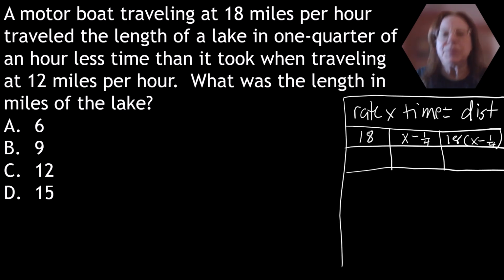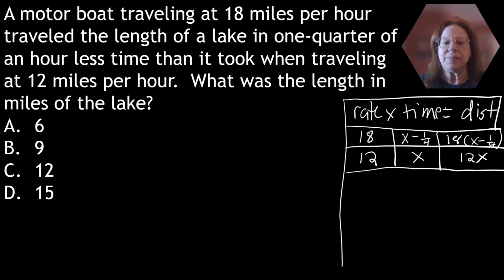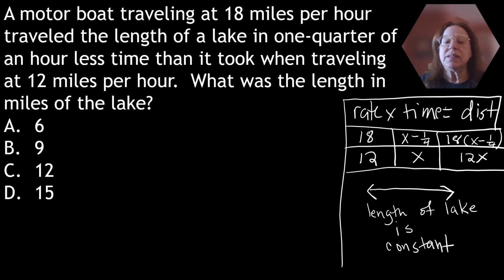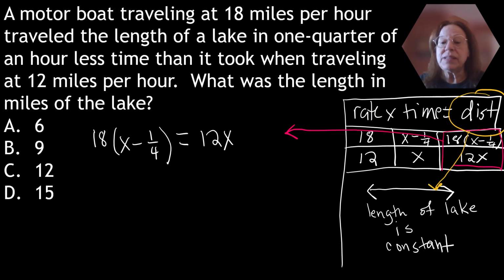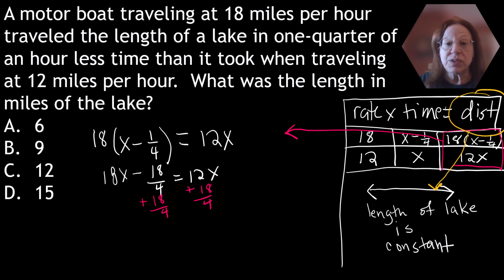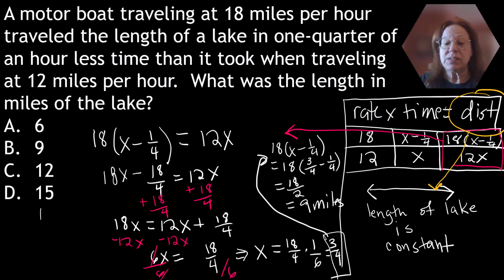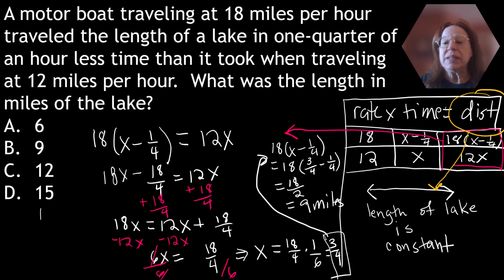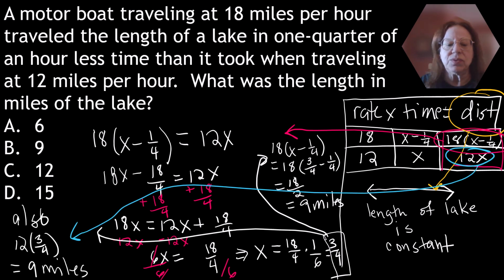SAT Algebra 228 10